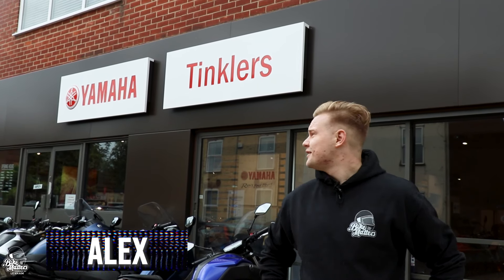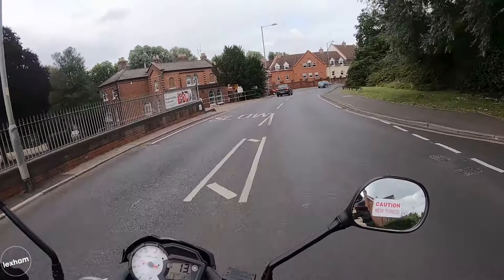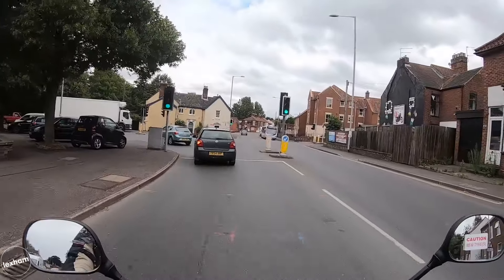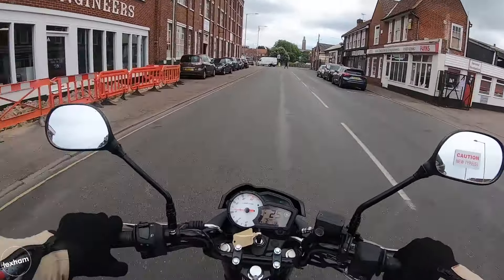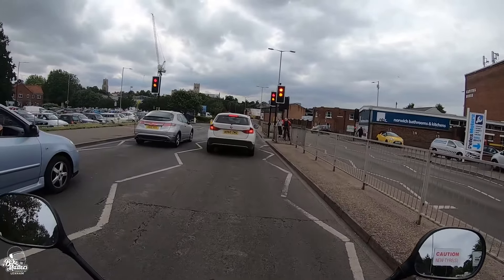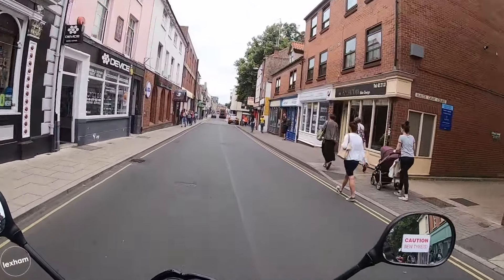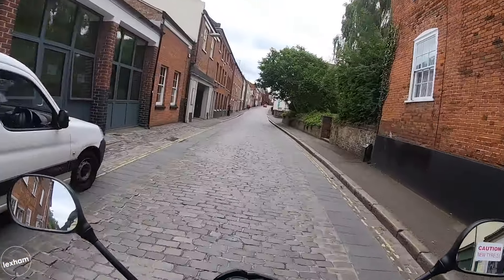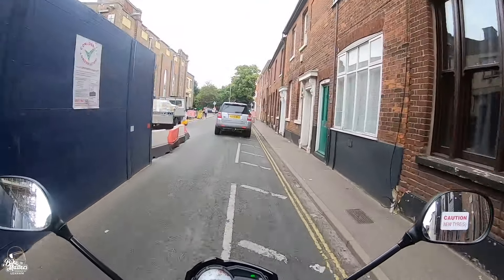Yamaha YS125 Road Test Review | BikeMatters First Impressions!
Alex was recently given the chance to take the Yamaha YS125 out for the day for a road test review, being ever the opportunists and quick thinkers that we are here at BikeMatters, we recorded the lot! Take a look at Alex's first impressions of this lovely little commuter.

A huge thank-you to Tinkler's Motorcycles for helping make this review possible!